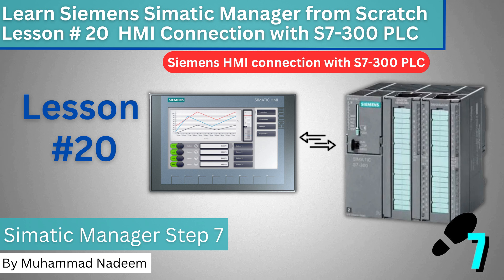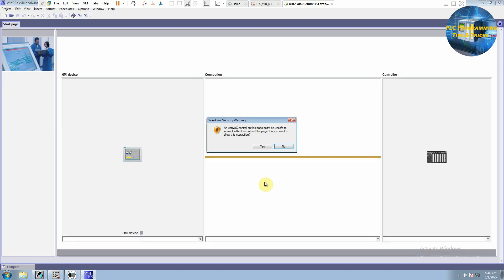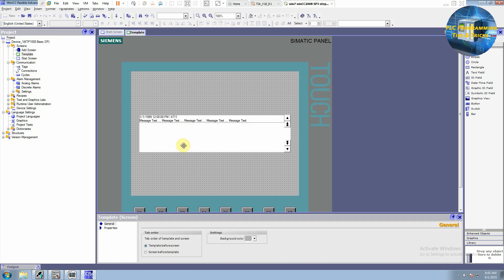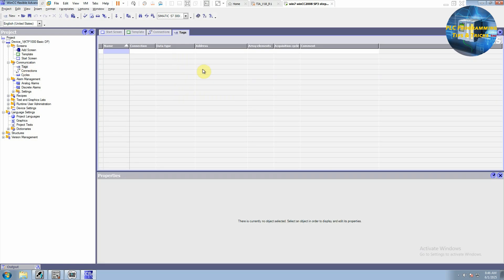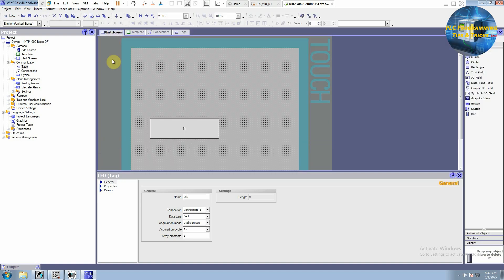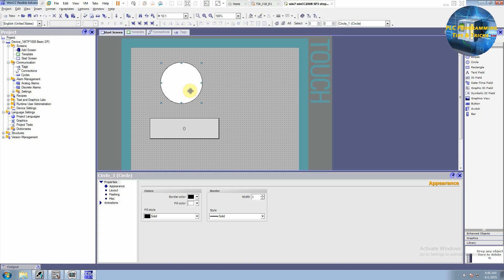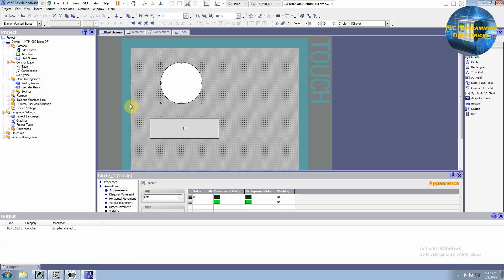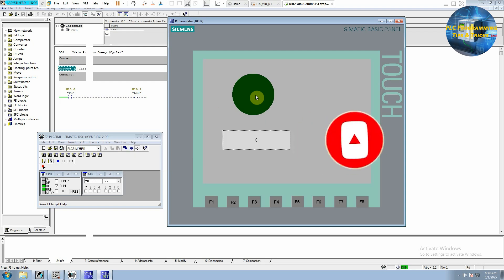WinCC HMI Connection with Siemens PLC Lesson#20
How to make connection between WINCC HMI KTP100 with Siemens S7300 PLC
Complete Playlist of the Simatic Manager training series